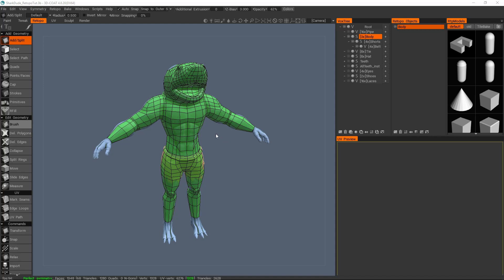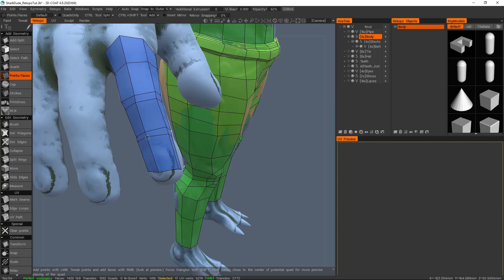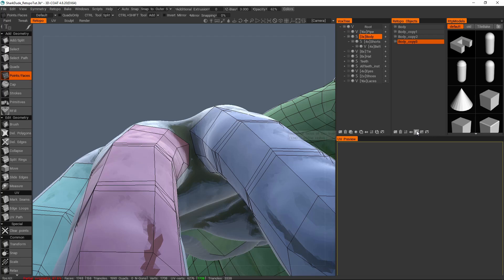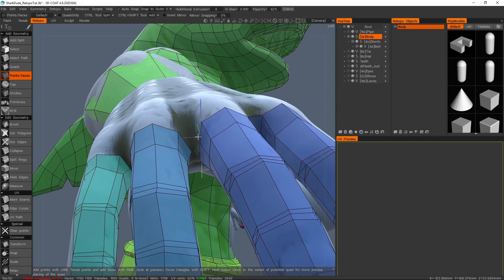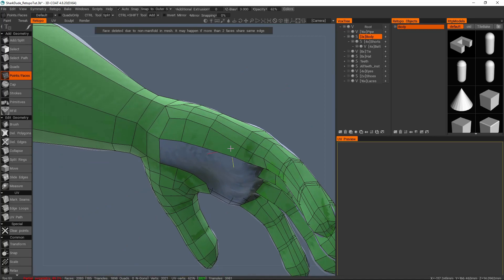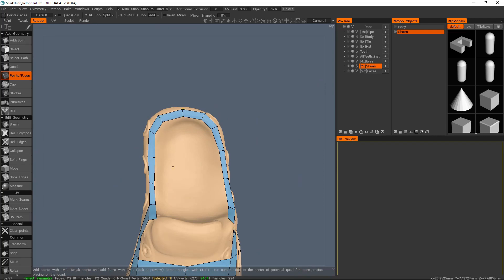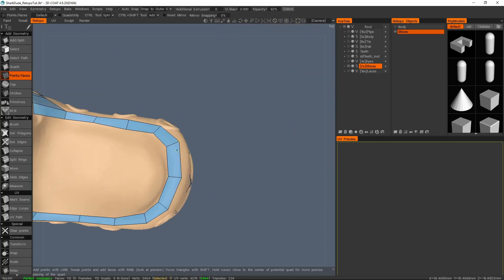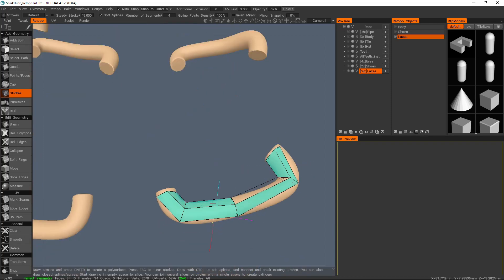Part 2: Retopologising a full character in 3D Coat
If you were tired of how long the first video was, you'll be pleased to know I still haven't learn the art of talking quickly and making my points concise.

Let's just continue with the retopology of this dude, eh?

Please feel free to check out the free game that this model is featured in. "Blow The Shark Down" It was made for a quick competition so don't get too excited: